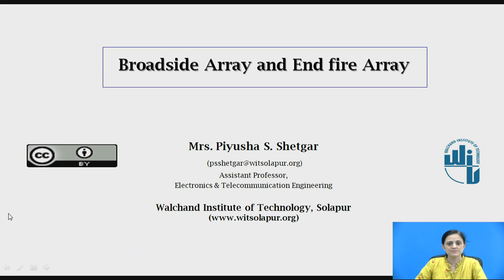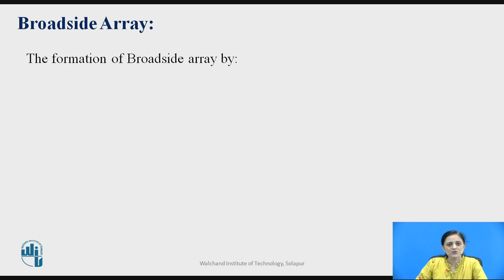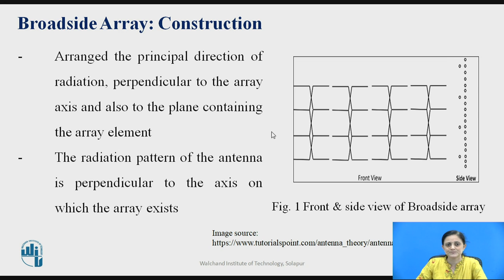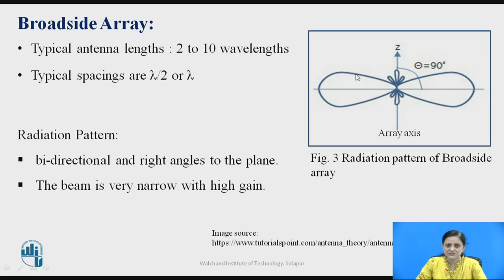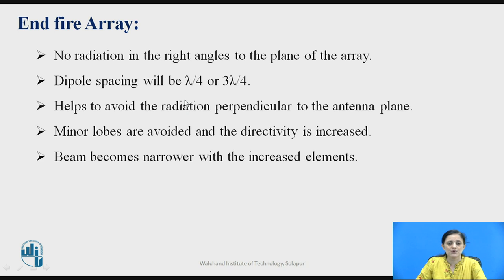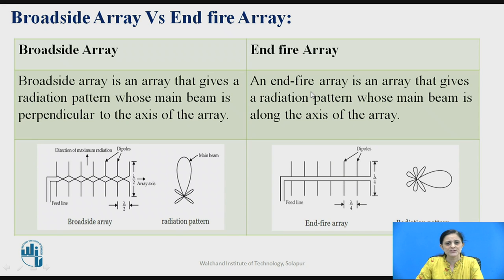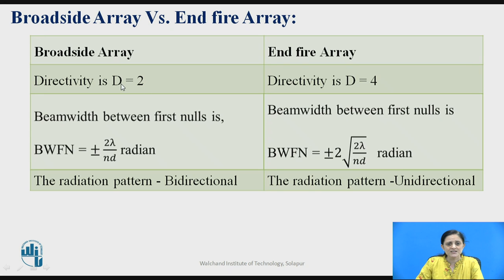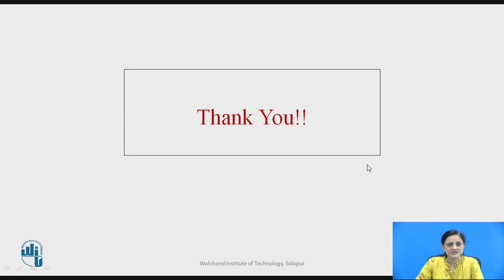Broadside and End Fire Array Antenna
Mrs. P.S.Shetgar
Assistant Professor